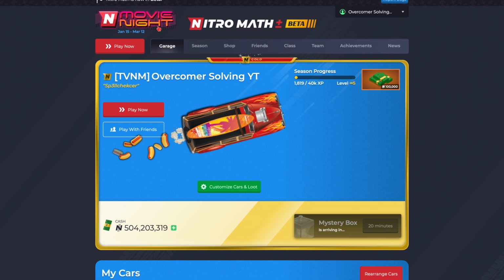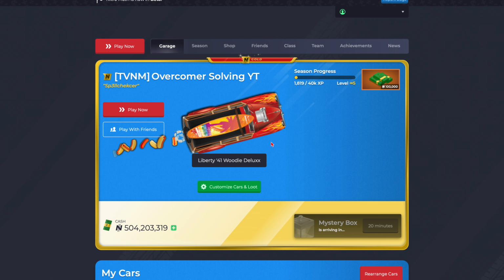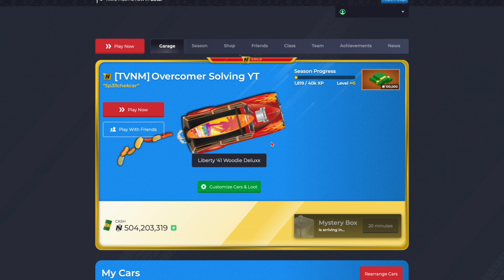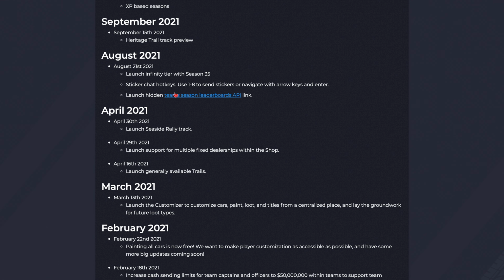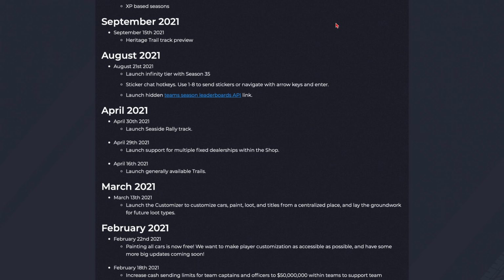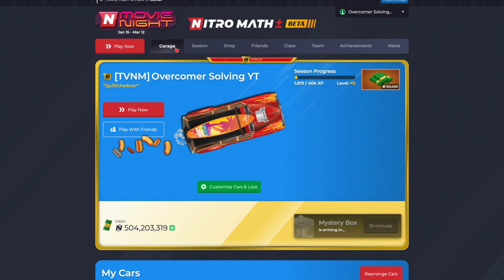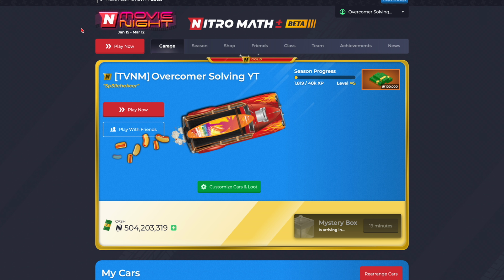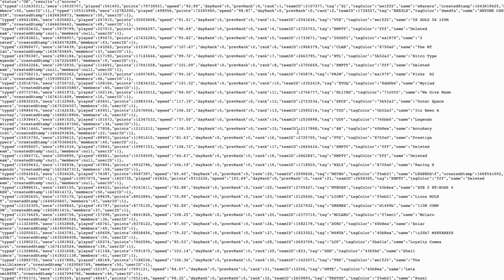Nitro Background Exposed?!?!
Have you ever wondered what the Nitro background looks like?